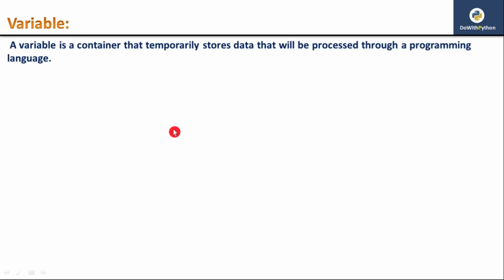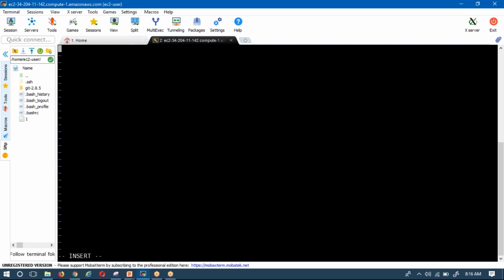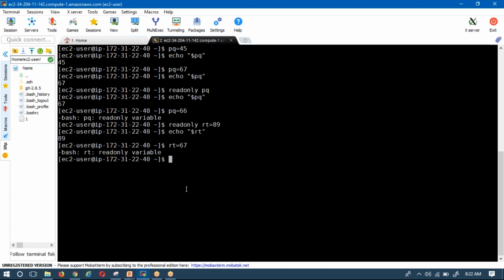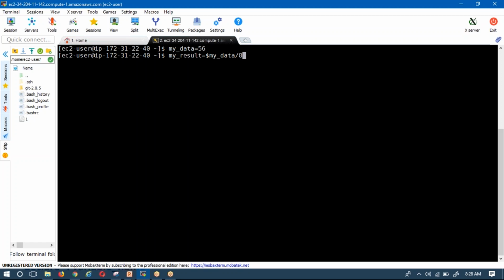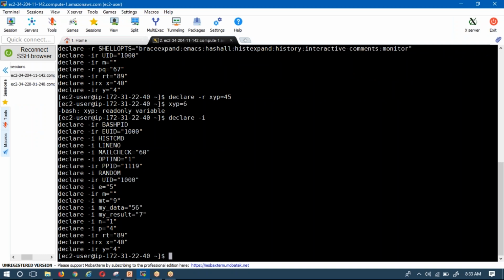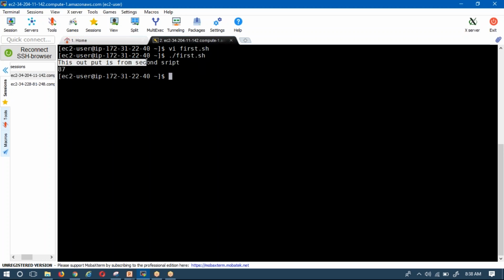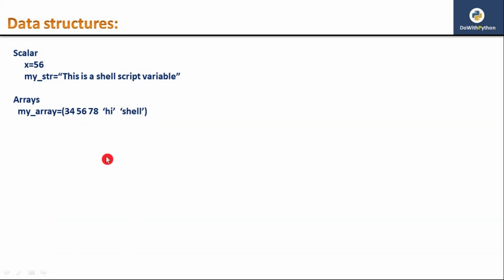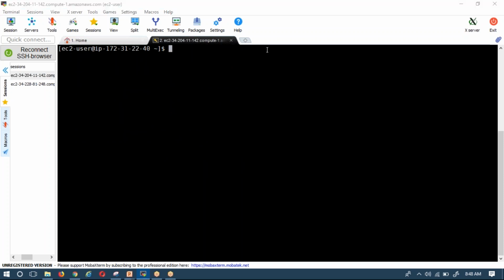Shell Scripting | video - 10 | Data Types , Arrays and readonly, declare commands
It will explain about:
    Data Types
    Arrays
   readonly  declare export commands usage